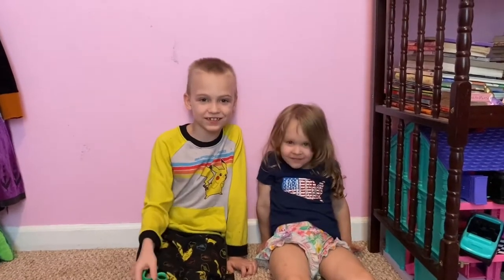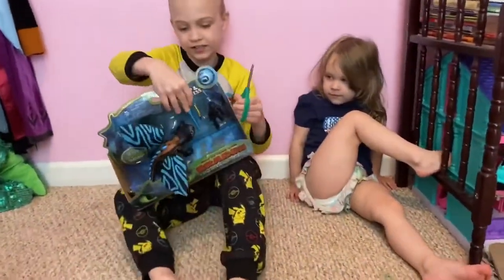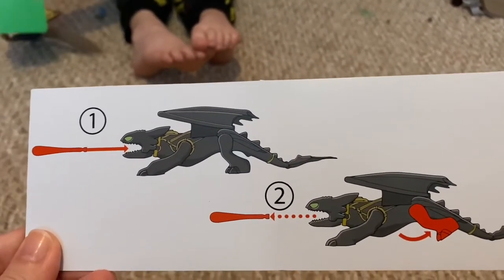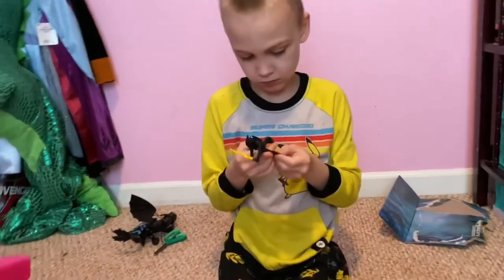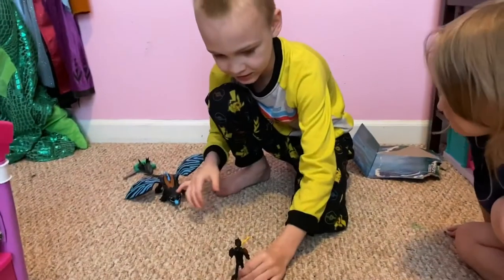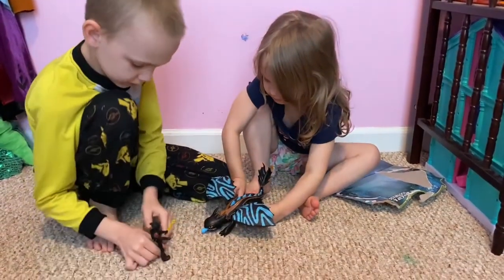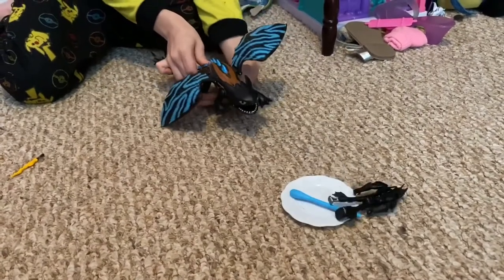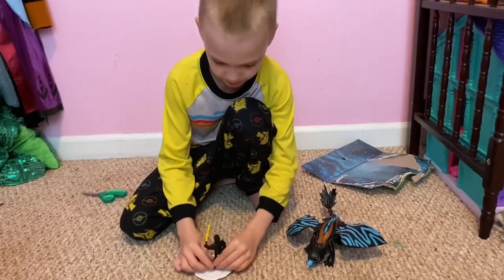How to train your dragon Hiccup and Toothless